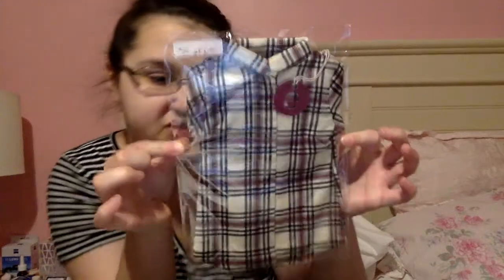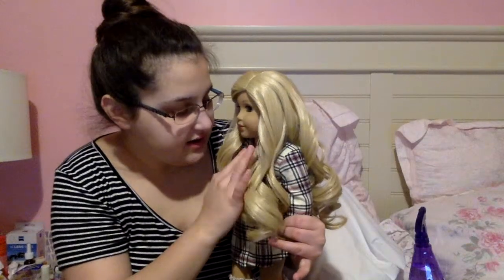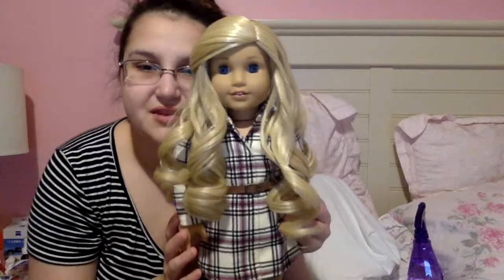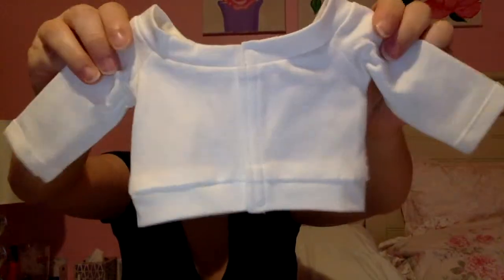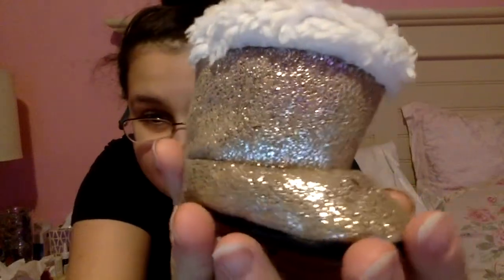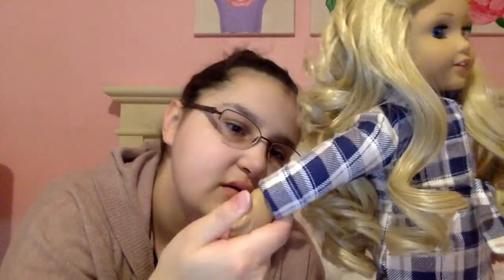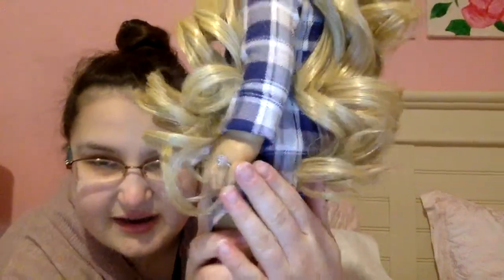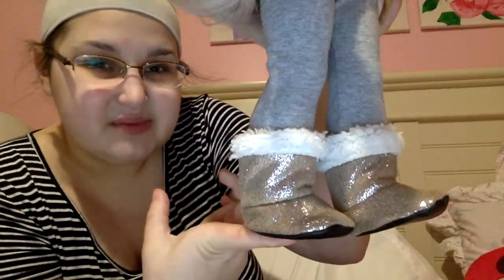Opening Packages! November 2018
Hey guys! It's me. In this video, we open all the packages from November of 2018! XOXOXOXOXOXO, Ashley